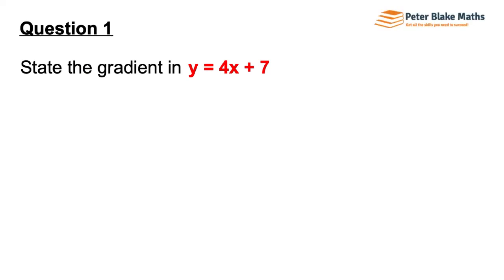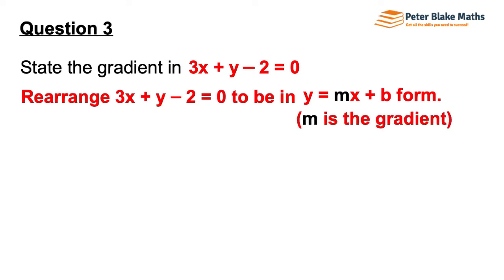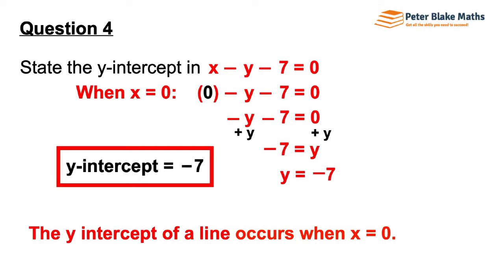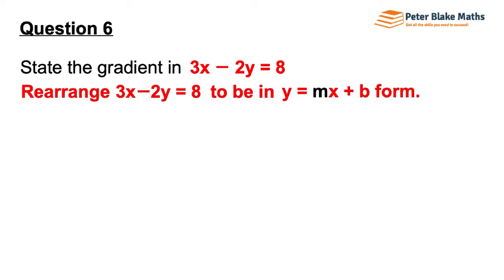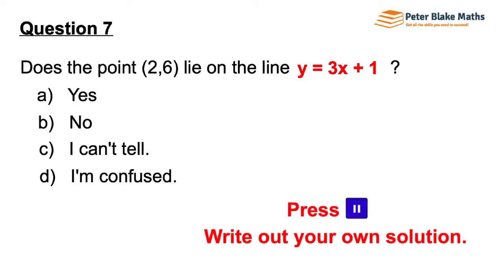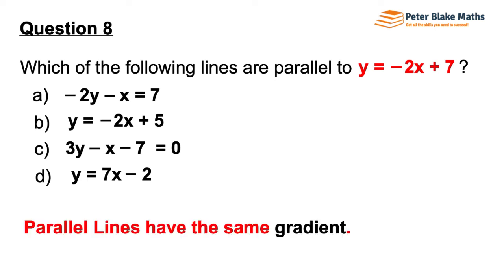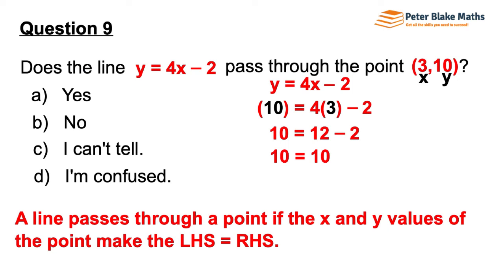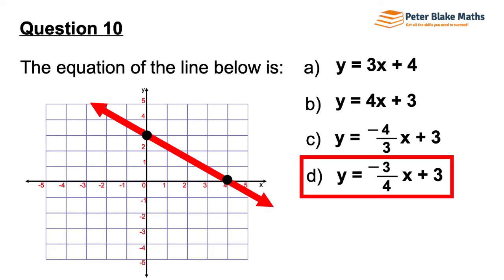Practice Set 14 Year 9 & 10 Linear Relationships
-- TIMESTAMPS --
00:00  How to Make the Most of Practice Set 14
01:13  1 How to Find the Gradient of a Line
01:58  2 How to Find the Y-Intercept of a Line
02:34  3 How to Find the Gradient of a Line
04:17  4 How to Find the Y-Intercept of a Line
05:29  5 How to Find the Y-Intercept of a Line
06:41  6 How to Find the Gradient of a Line
08:51  7 How to Decide if a Point Lies on a Line
10:38  8 How to Find a Line Parallel to Another Line
11:56  9 How to Decide if a Line Passes Through a Point
13:21 10 How to Identify the Equation of a Line from a Sketch
15:19  Suggested Playlist